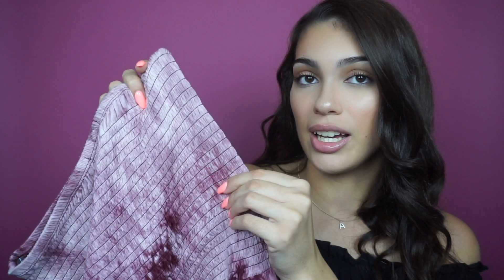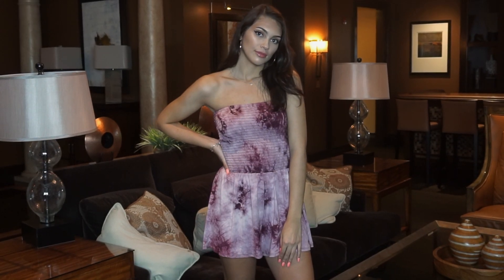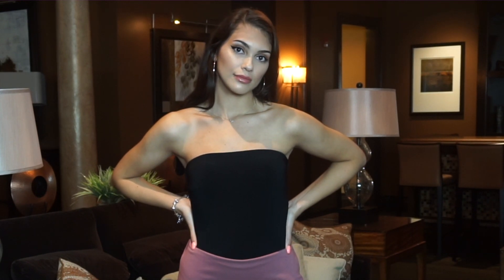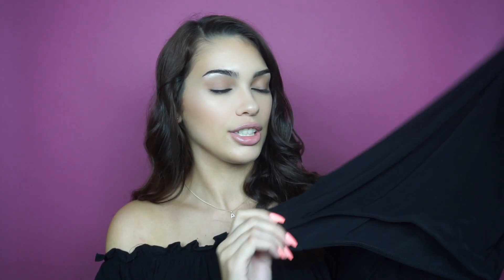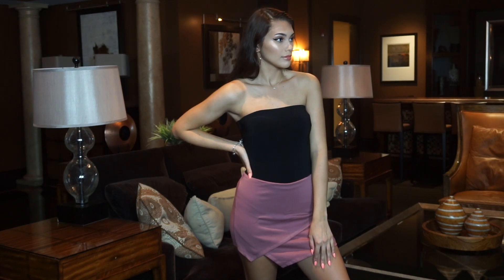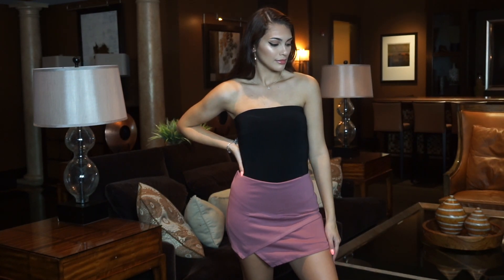FASHION NOVA TRY ON HAUL!♡ | AMANDA LESSA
**If you're here early, HD is coming!!

Today’s video is my very first try on haul with clothes I bought from fashion nova! (Links to all the clothes down below)

xoxo,
Amanda